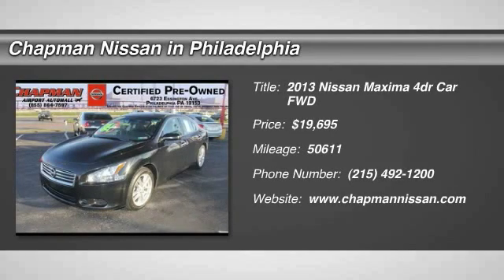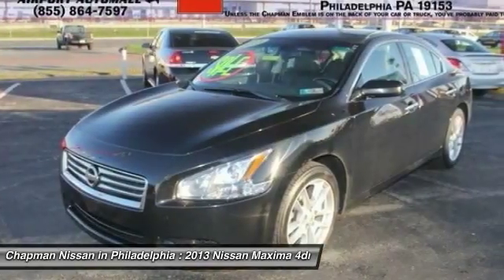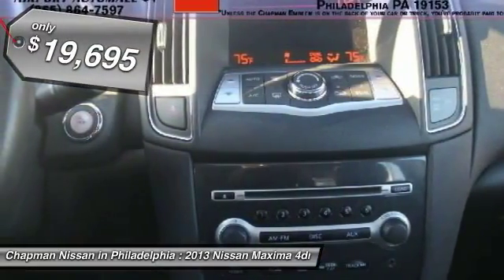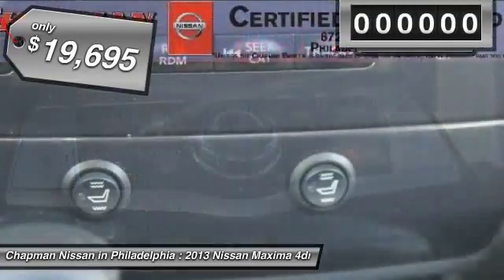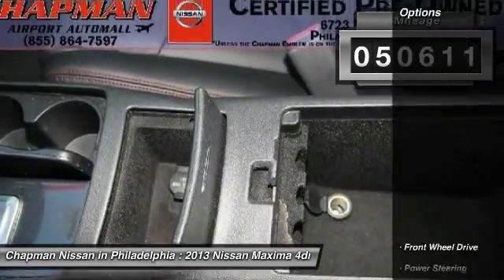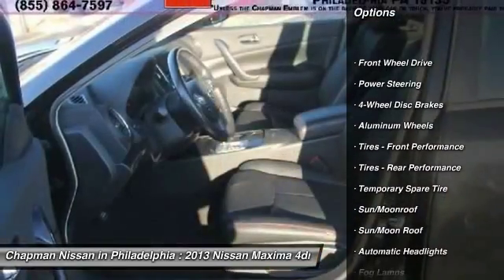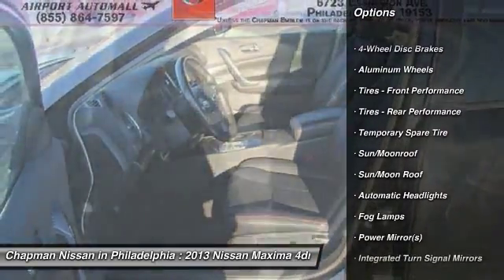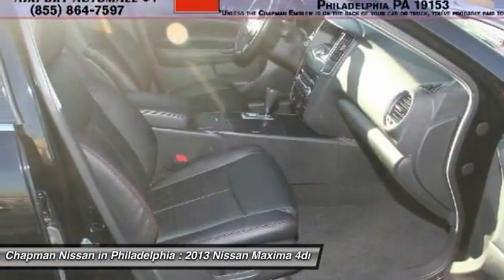2013 Nissan Maxima P3260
2013 NISSAN MAXIMA Philadelphia, PA
Stock# P3260

NEW ARRIVAL! -CERTIFIED!- -CARFAX ONE OWNER- -SUNROOF- -LEATHER- This super clean, Super Black Maxima 3.5 S looks great and is a Carfax One Owner vehicle which adds a lot of value! Please visit our website to view the complete PureCars Value Report, Vehicle History Report and to learn more about this Maxima Give us a call to learn more about this vehicle and to schedule a hassle free test drive! We look forward to earning your business and showing off this Maxima! We are located at: 6723 Essington Ave, Philadelphia, PA 19153 Call Doug for best deal!